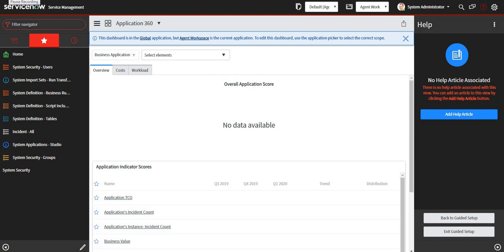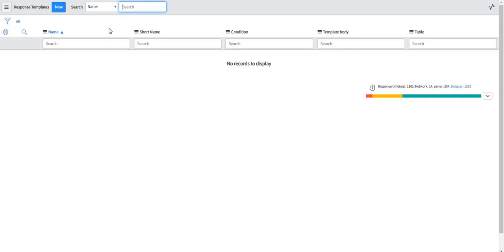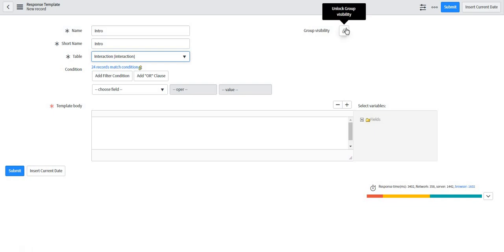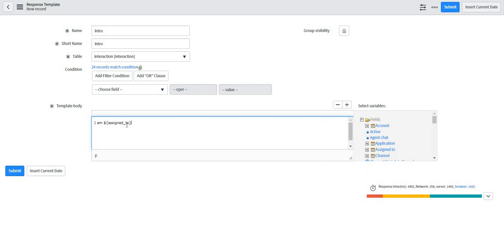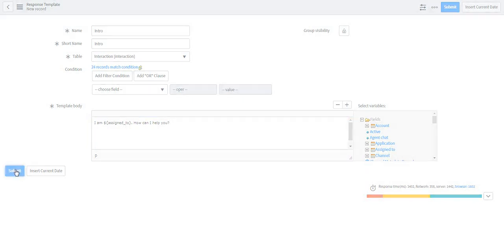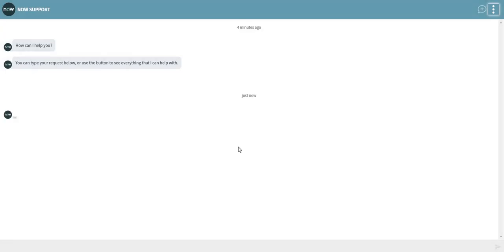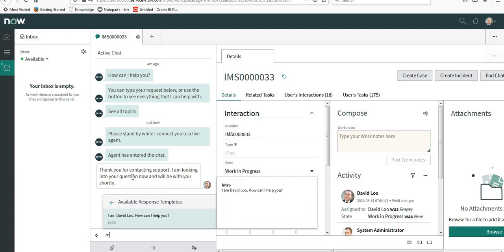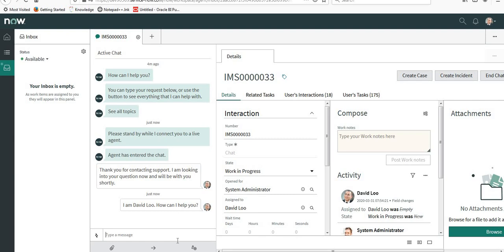Ep 4: How to setup Response Templates/Canned Messages in Agent Workspace - ServiceNow (Orlando)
This video demonstrates how to set up Response Templates/Canned messages in Agent Workspace for Service Desk Agents.

Table Name - sn_templated_snip_note_template